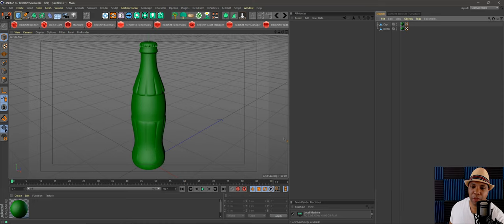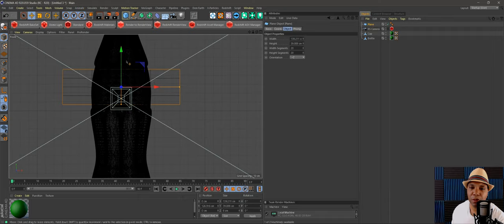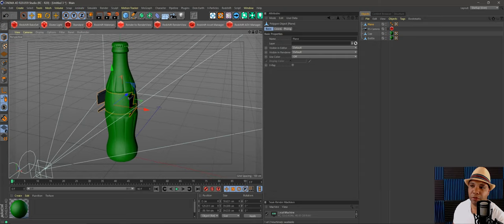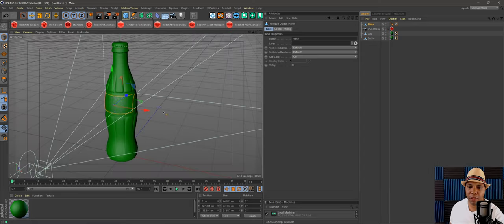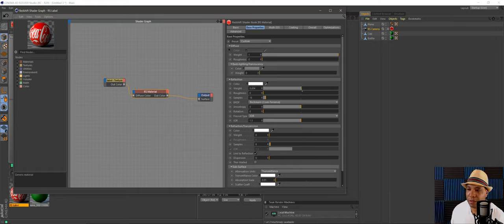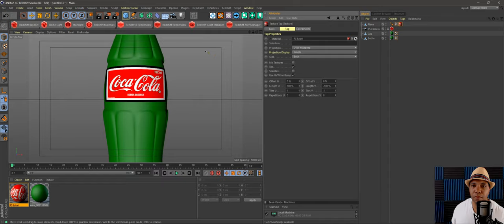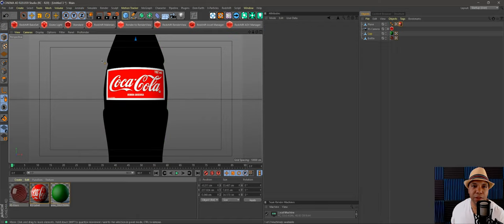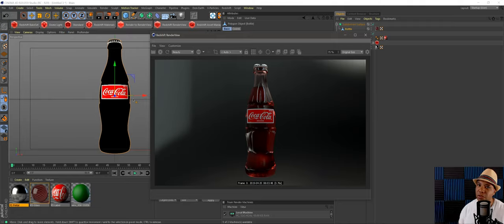Cinema 4D & Redshift - Wrapping a label around a Coke bottle